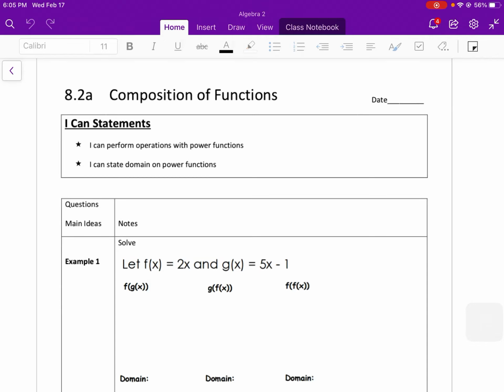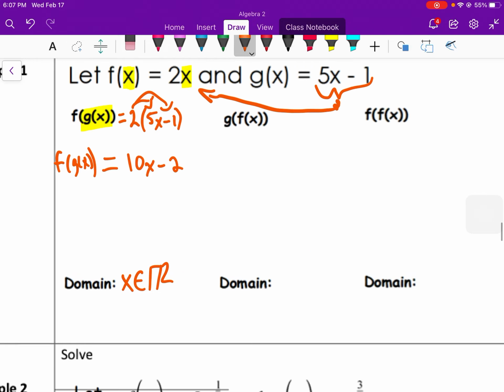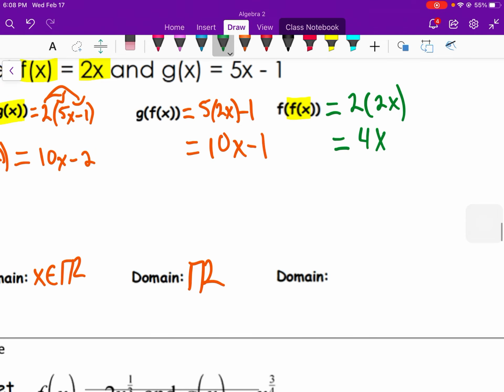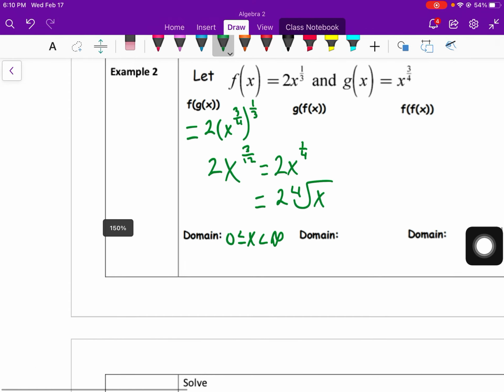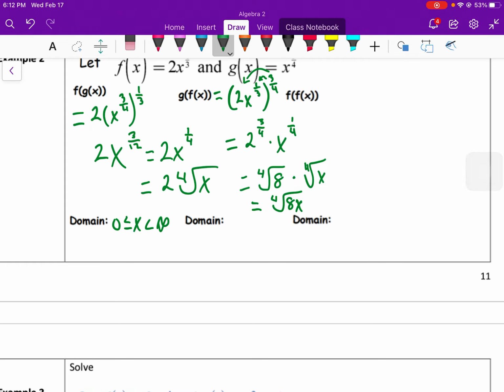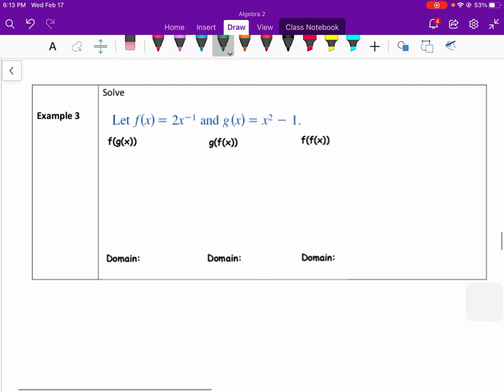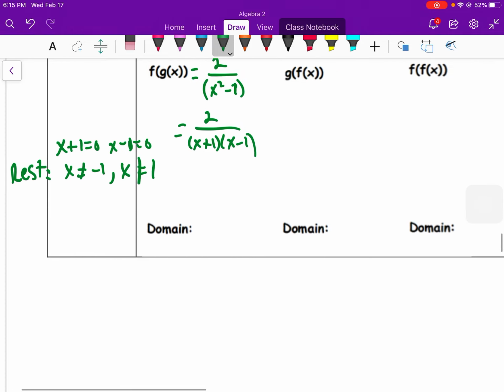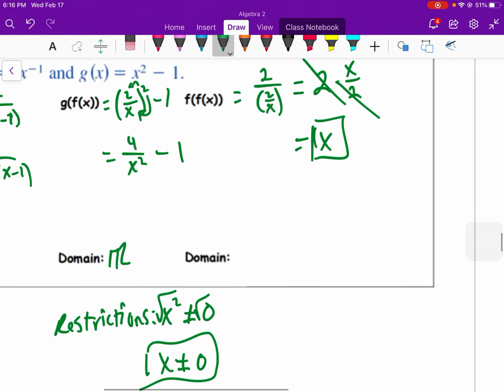8.2a Composition of Functions